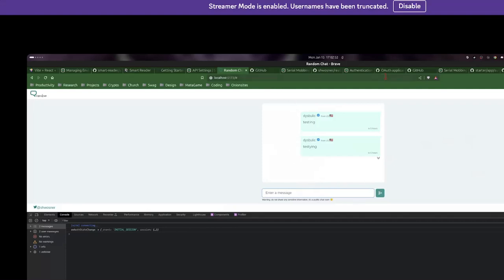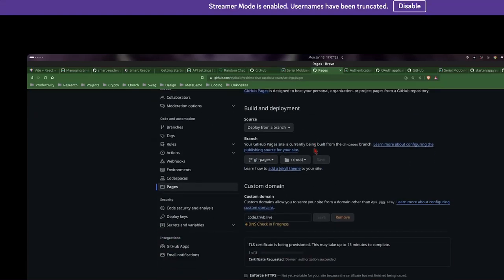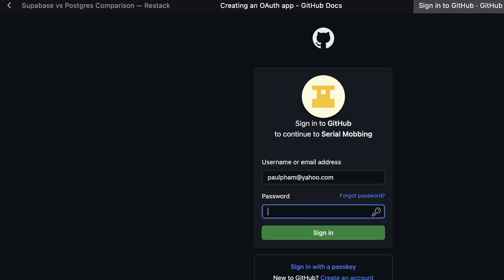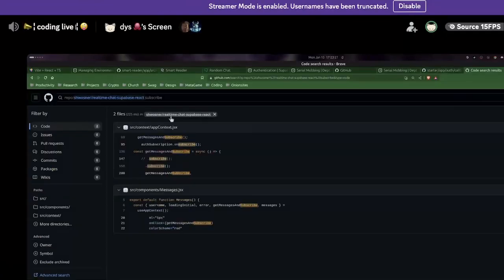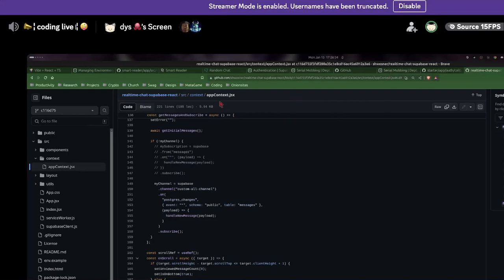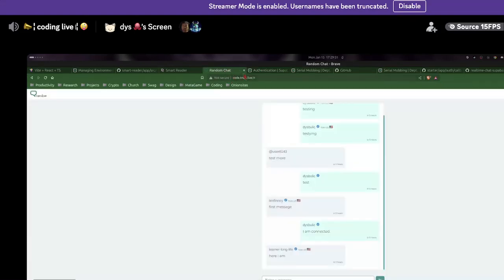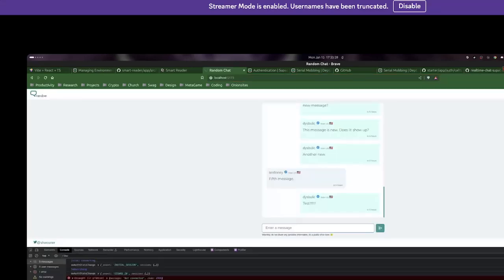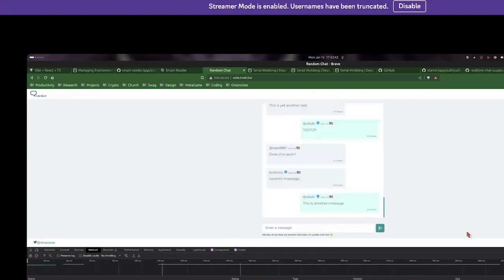and @tenfinney - Web3 Login for Supabase Chat - 2024-01-15 -Part 1